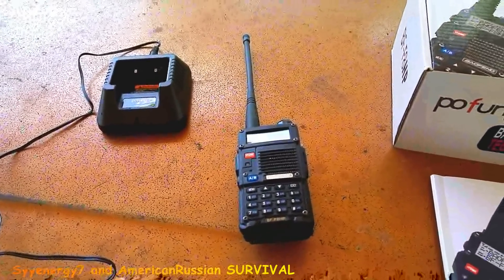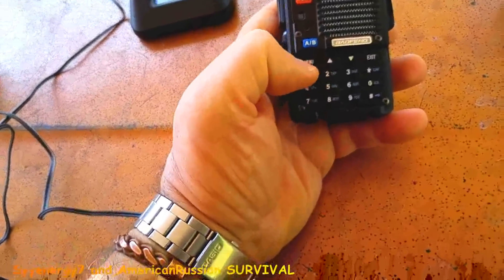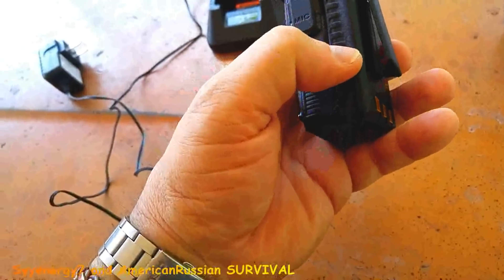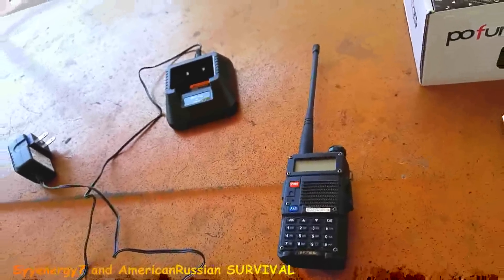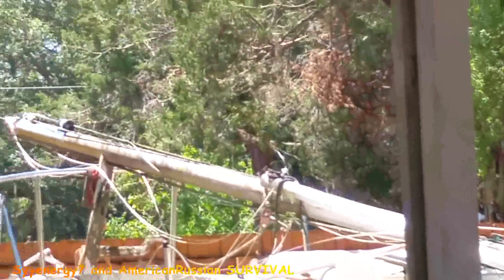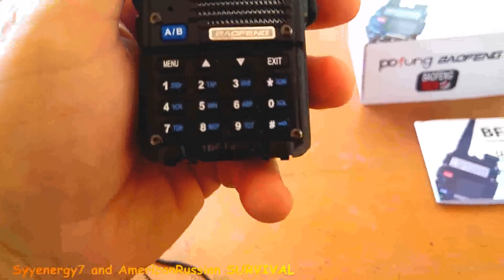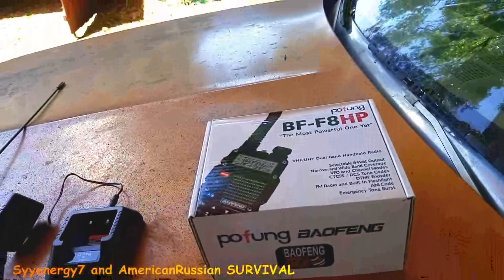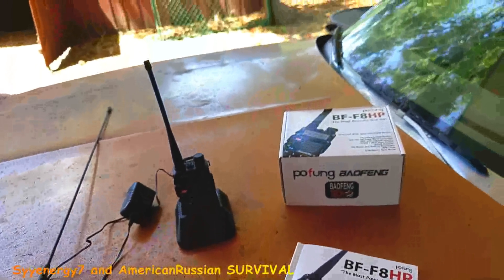Baofeng BF-F8HP radio and CB radio, PREPPING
This is a good powerful yet inexpensive VHF/UHF dual band handheld radio.  It puts out 8 watts, but the new improved antennae is where the range is boosted the most.  This radio can be programmed as a police scanner or emergency channel scanner and can also work with any of the off-the-shelf consumer two-way radios that are commonly sold in sporting good stores.   To get the most out of this dual band handheld radio you need to download the CHIRP software or the software from Baofeng's website and also purchase the USB cord to program the radio.  After you add the local repeaters you will get a lot more range.